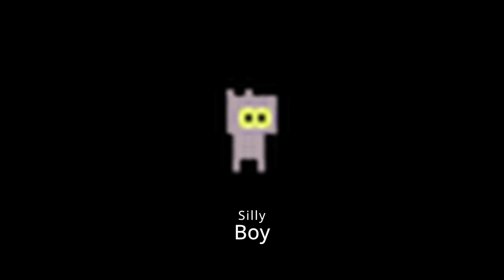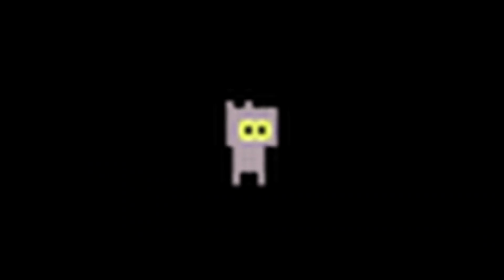A wacky game called Wandering Beasts (devlog 6)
In this devlog I added a lot of stuff